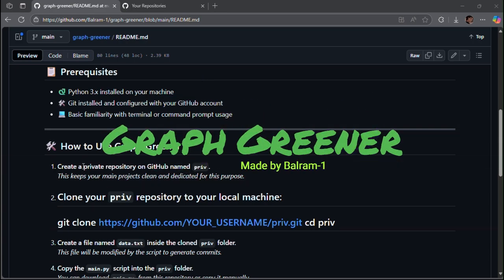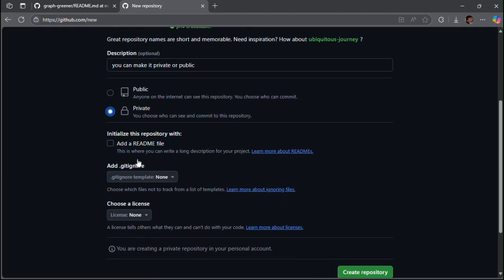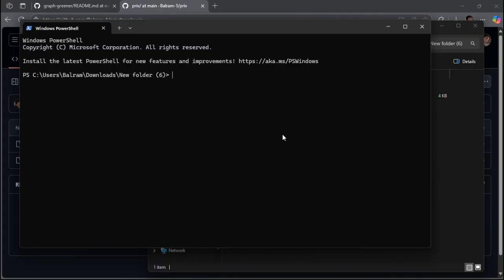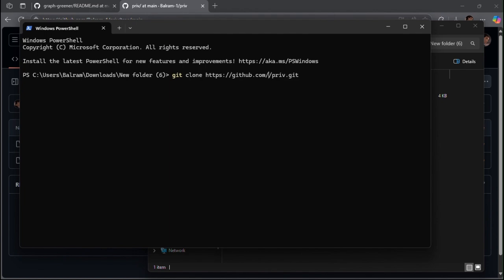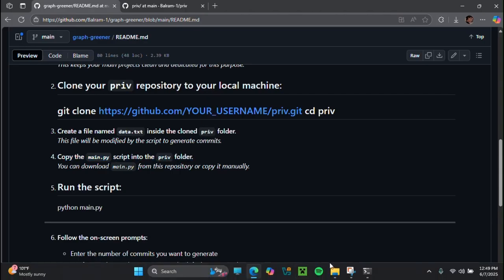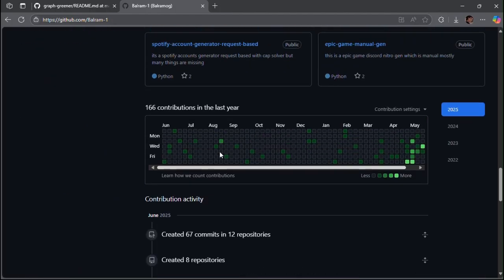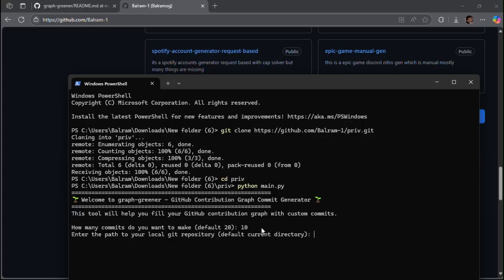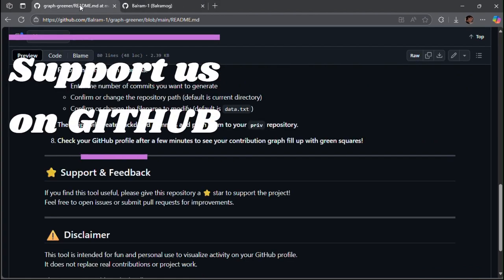Graph-Greener: HACK GITHUB CONTRIBUTION GRAPH (2025)!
Welcome to this tutorial on Graph-Greener, a simple Python tool that helps you fill your GitHub contribution graph with green squares by generating backdated commits.

⭐ Don't forget to give the repository a star and follow for more awesome projects!